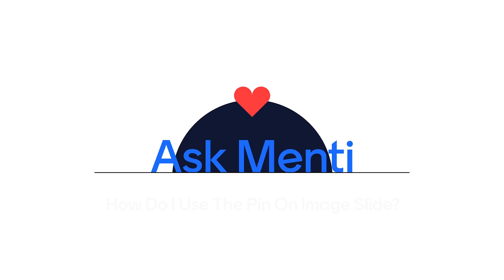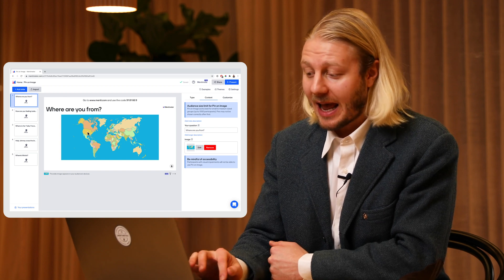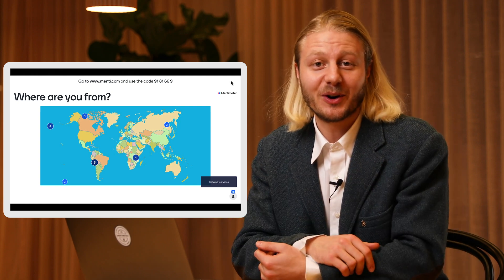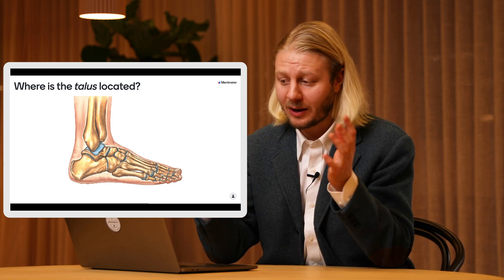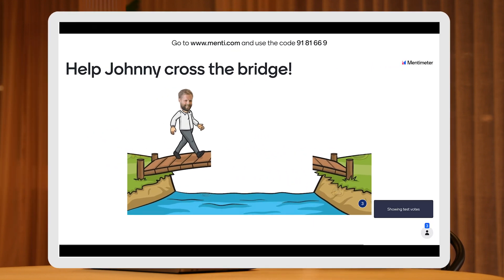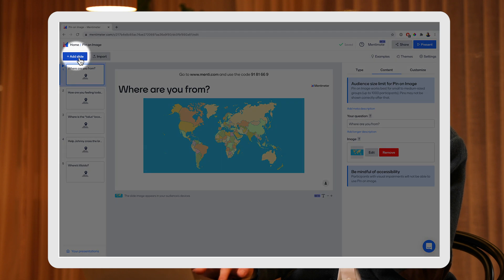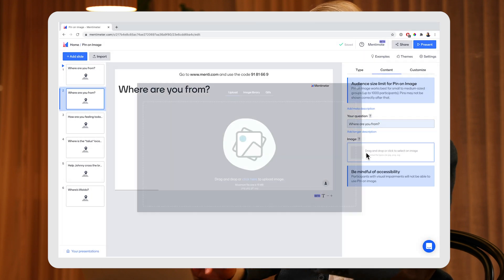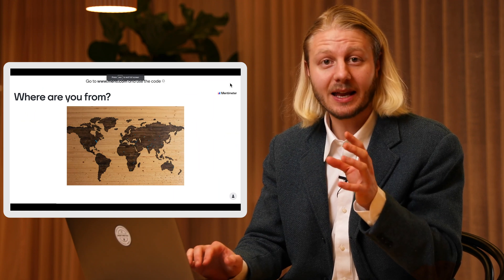Brand New Slide Type - Pin On Image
Pin On Image is our latest slide type. Let your audience vote by placing a pin on an image. Try it out in your next presentation!

0:00 Introduction
0:55 Use case examples
2:01 How to create a Pin on Image question
2:33 How to add your own image
3:10 Where to find more inspiration